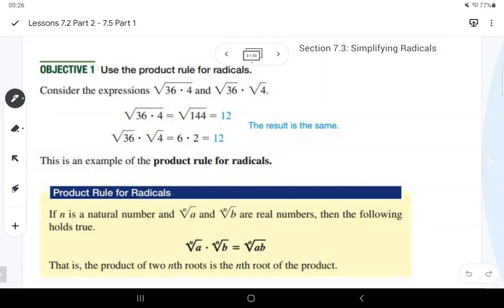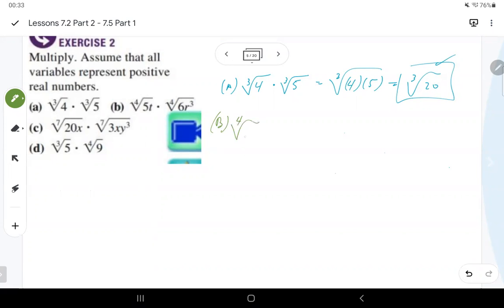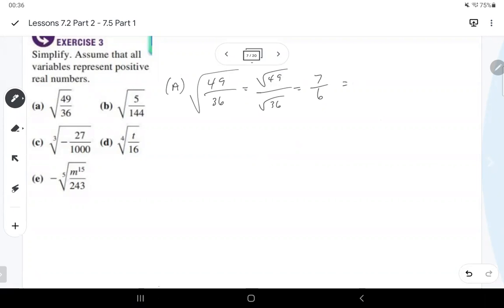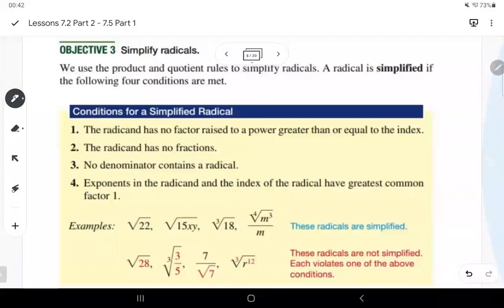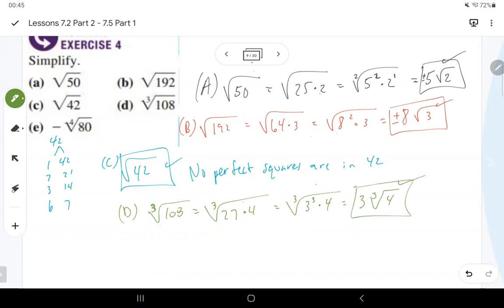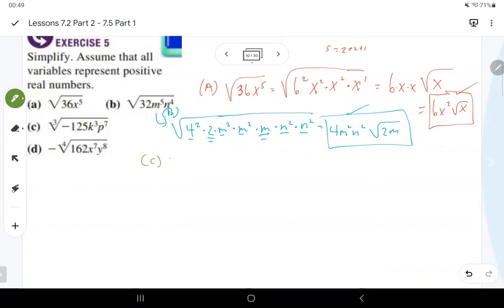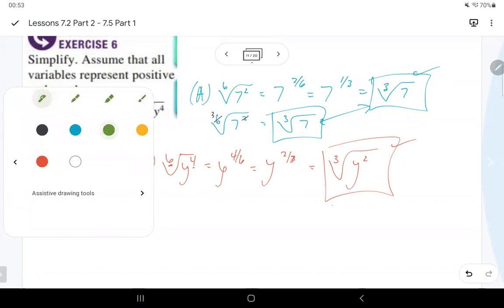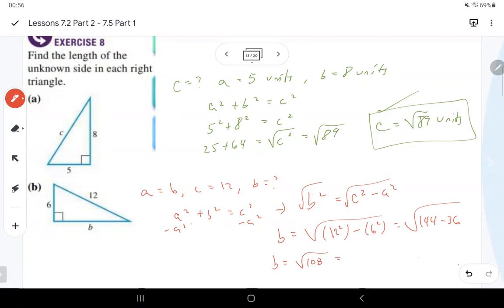Section 7.3: Simplifying Radicals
For Polk State College Intermediate Algebra - good for anyone to review.